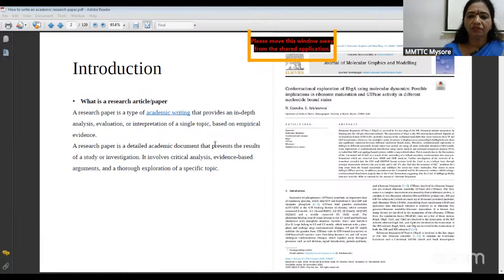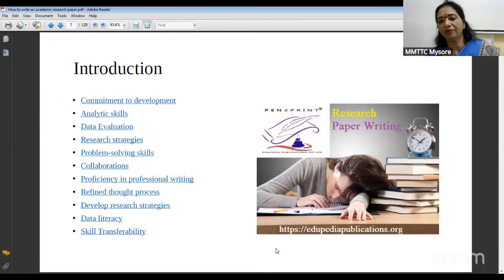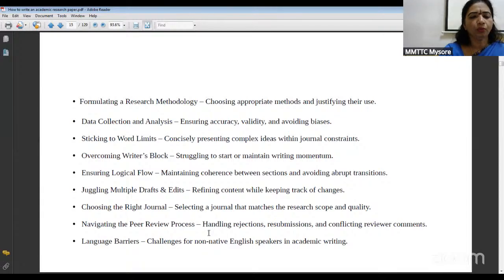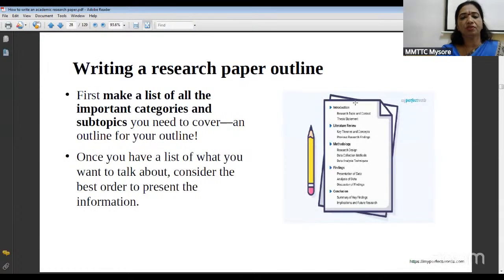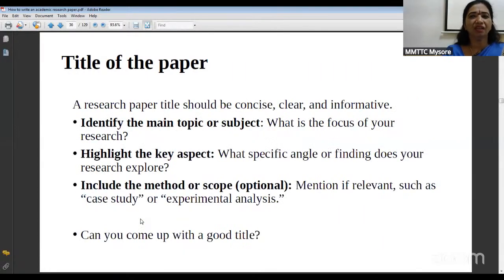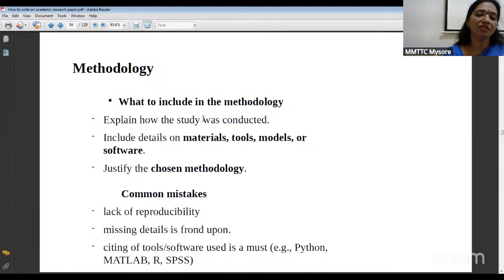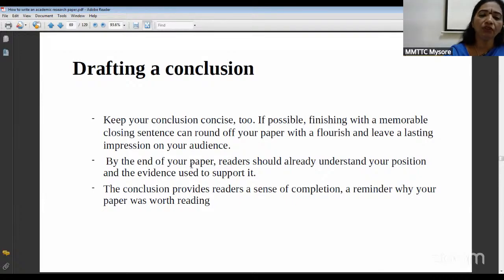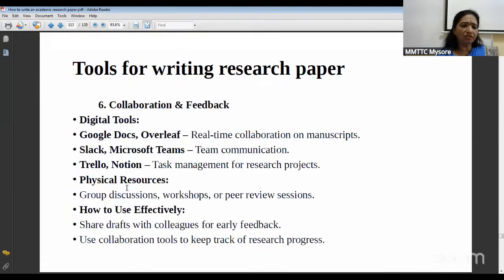MMTTC Mysore, Karnataka–“7th FIP” (Online), (2024-2025), Prof. S. Krishnaveni.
Malaviya Mission Teacher Training Centre, University of Mysore, Mysore , Prof. S. Krishnaveni, Professor and Chairman, Dept. of Studies in Physics, University of Mysore, Mysore, Topic : IPR and Literature Review, 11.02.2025.